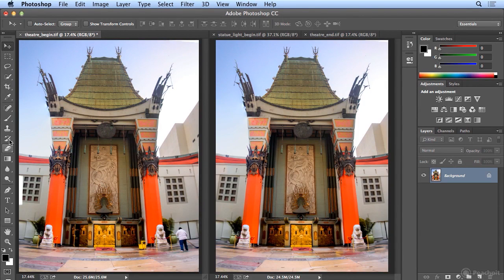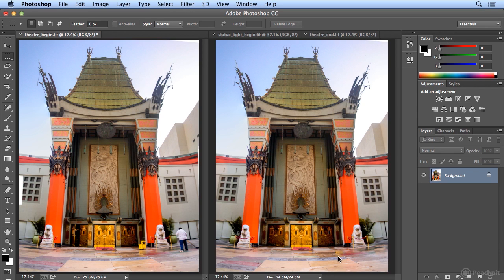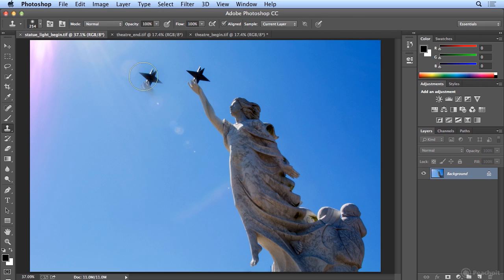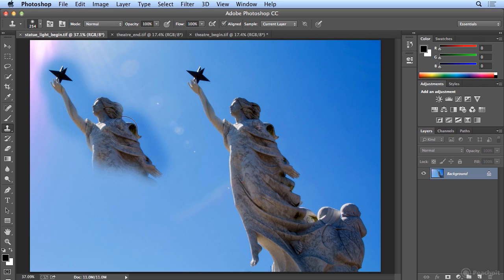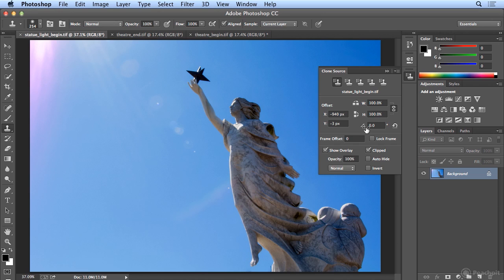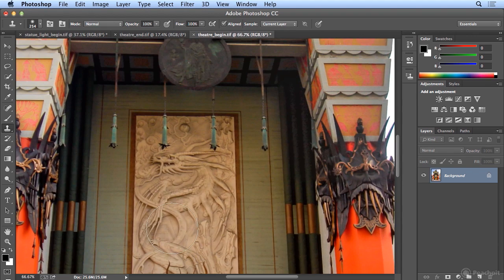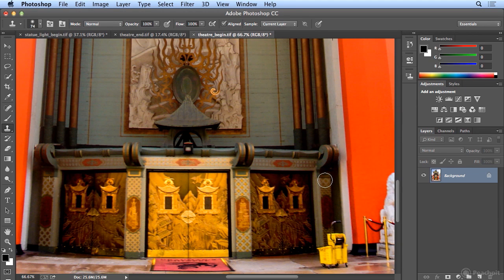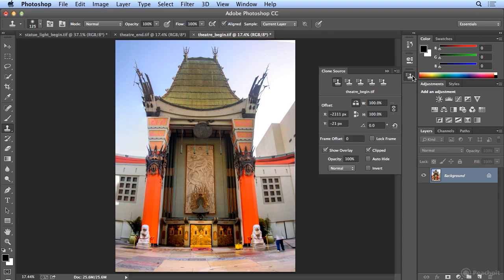062.The Clone Stamp Tool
062.The Clone Stamp Tool Adobe Photoshop CC: Learn by Video

Photoshop Projects
Customizing Photoshop

Category: Design

Students
Professionals
Graphic Designers
Web Developers
Photographers
Beginners